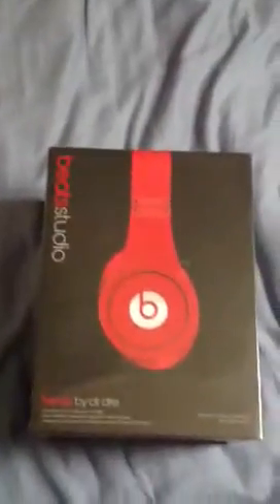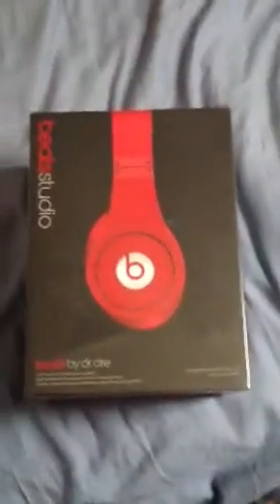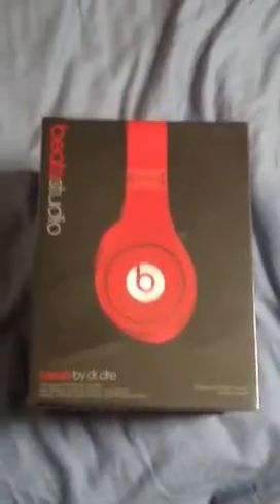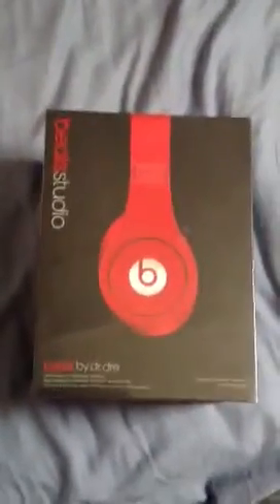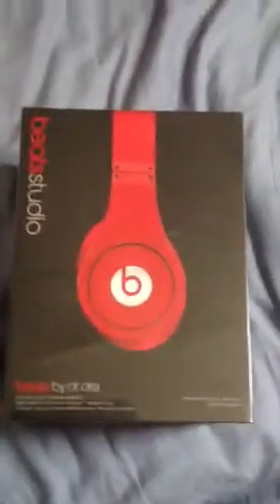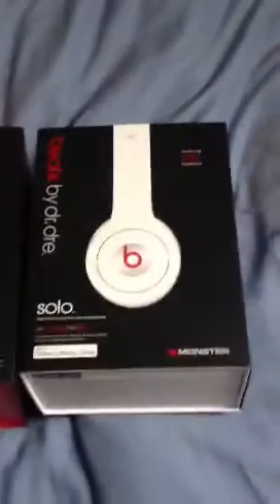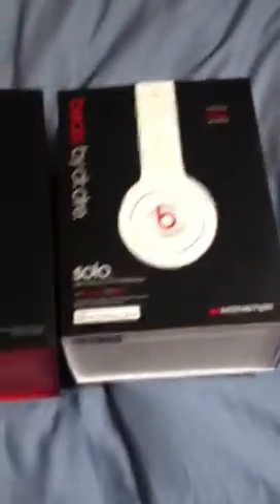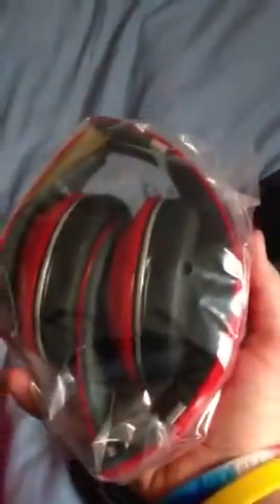Beats studio red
Got them for Christmas 2012